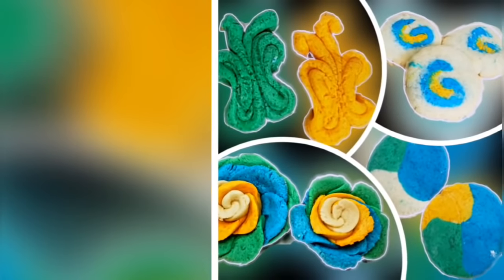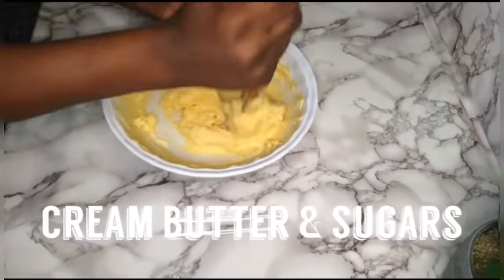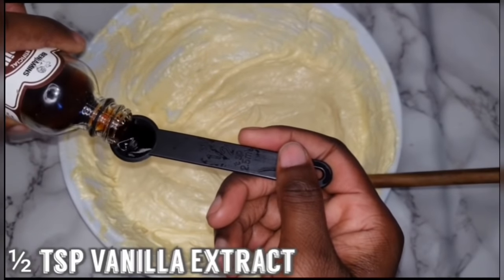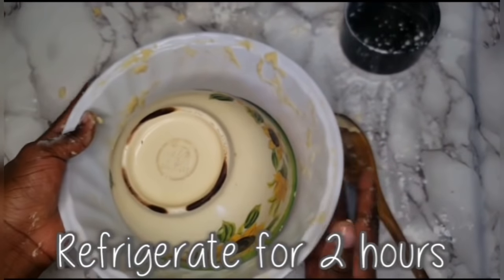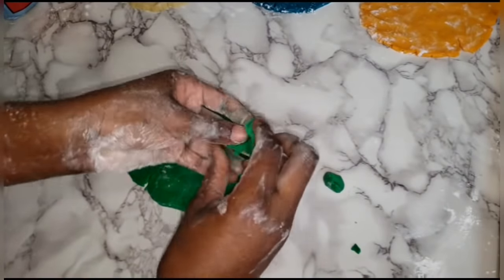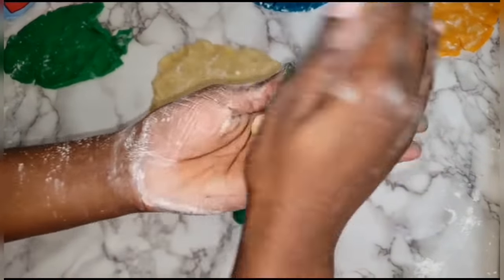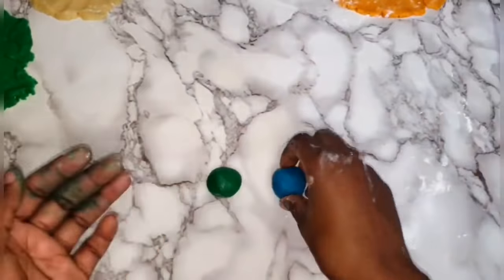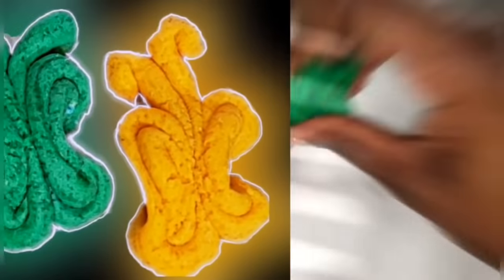4 Ways How To Make Cookies At Home | MUST TRY COOKIES RECIPE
Hey Lovelies!!! Come let me show you how to make cookies at home for special events

 Want to know how make cookies? tried cut out cookies recipe and its Yacky?? no worried , for today i'm going  to be showing you 4 Ways How To Make Cookies At Home.

 Growing up i always want to know how to make cookies at home as the smell of the cookies my mom usually make is always to die for. Today i know how to and i am super excited to share with you how to make cookies at home especially for an events and celebrations.

the four ways to  make your cookies at home namely, rose cookies recipe. three color circle cookies recipe, swirl center cookies and the great rose cookies recipe.

in this cookie video you will find:

0:00  how to make cookies at home introduction
0:20  LongLife & Health Intro
0:21  Cut out cookies / how to make cookies at home recipe
5:30  Coloring cut out cookies dough
8:56  Four ways how to make cookies at home
9:49  How to make rose cookies
11:42  How to make 3 color circle cookies
12:48  How to make  swirl center cookies
13:52 How to make butterfly cookies

HOW TO MAKE COOKIES
HOW TO MAKE COOKIES AT HOME
COOKIES RECIPE